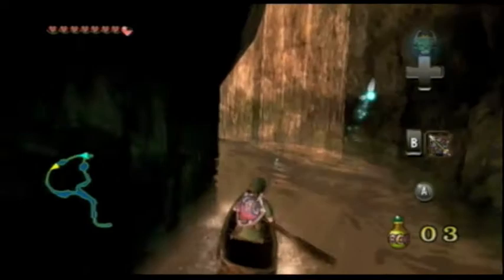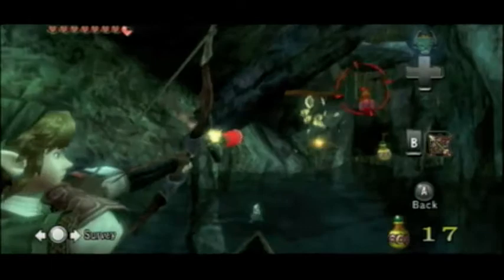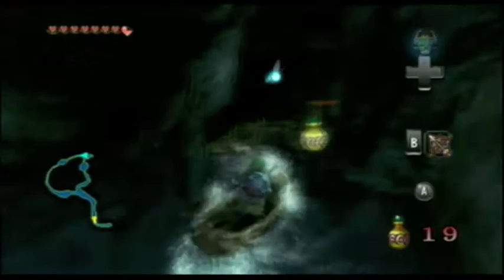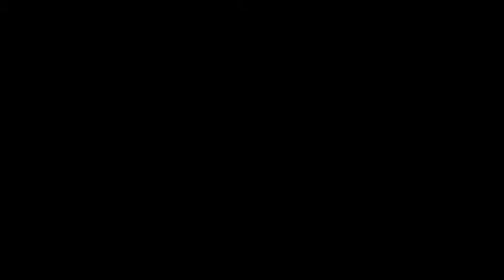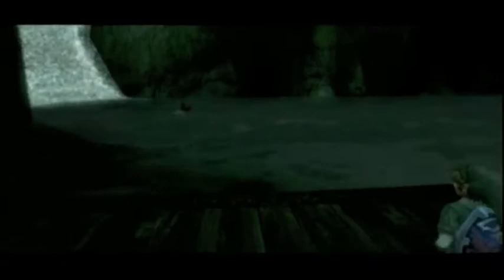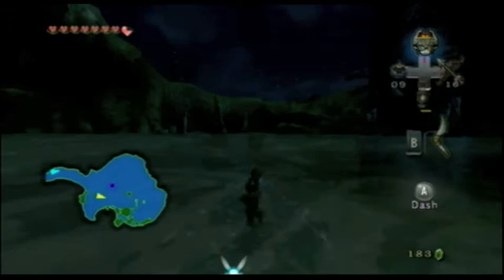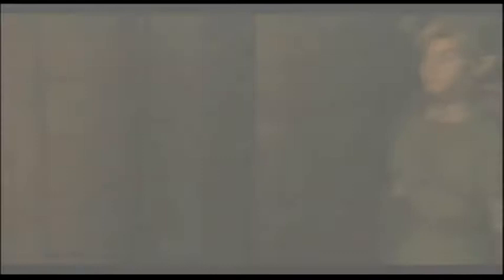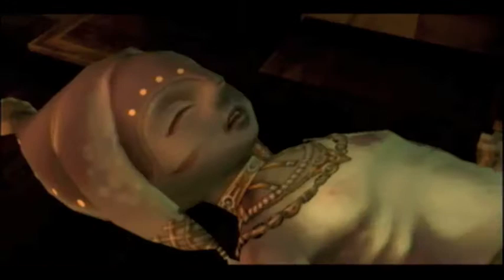Let's Play Twilight Princess--Part 42: Breaking Pots for Fun and Profit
I attempt the target shooting mini-game on Zora's River and do surprisingly well.  Now it's time to escort Ilia (who doesn't remember much), Telma, and Prince Ralis from Castle Town to Kakariko Village.  Also, Bozo gets pwned again.

(ThatGastrodon and insanefastone's joint channel)

Data/Statistics:

Hearts: 8.6
Heart Pieces: 14/29 Field, 4/16 Dungeon, 18/45 Total

Fused Shadows: 2/3

Equipment: Ordon Sword, Ordon Shield, Hylian Shield, Hero's Clothes

Inventory: Fishing Rod, Bottle x3, Slingshot, Lantern, Gale Boomerang, Iron Boots, Hero's Bow (30 arrows), Giant* Bomb Bag x2, Hawkeye

Hidden Skills: Ending Blow, Shield Attack, Back Slice

Warp Portals: 10/15 (Ordon Spring, South Faron Woods, North Faron Woods, Kakariko Gorge, Kakariko Village, Death Mountain, Zora's Domain, Lake Hylia, Hyrule Castle, Upper Zora's River) (Bridge of Eldin unusable)

Golden Bugs: 20/24 (Ants, Beetles, Butterflies, Dragonflies, Grasshoppers, Ladybugs, Mantises, Phasmids, Pill Bugs, Stag Beetles) (12 bugs handed in; Big Wallet received)

Shortcuts open: Kakariko Gorge-Bridge of Eldin

Deaths: 2 (wolf)

Time: 15 m 28"
Time (session 6): 46 m 21"
Time (total): 10 h 36'53"
Recorded: 6 November 2010